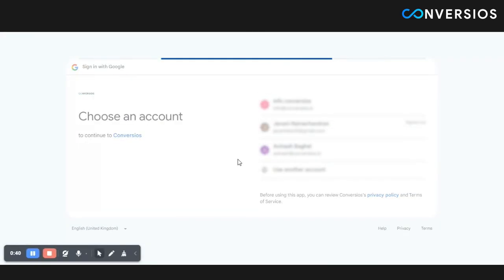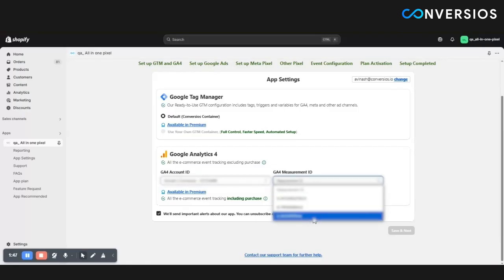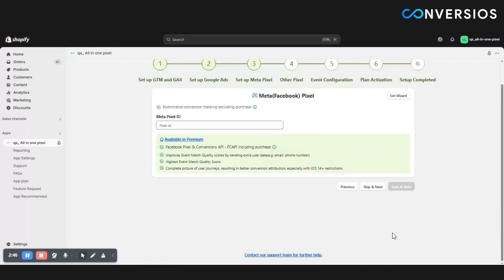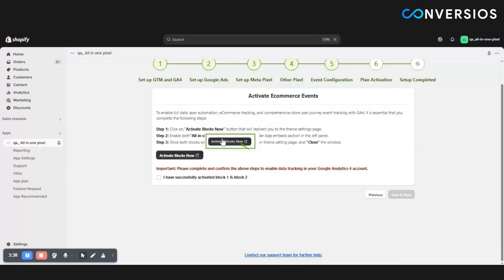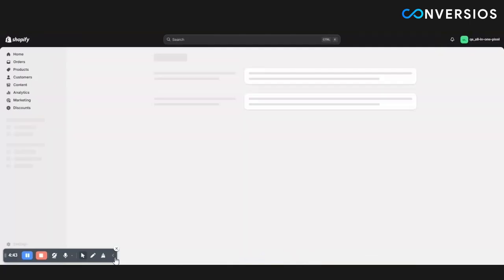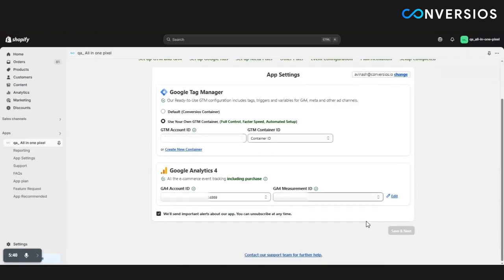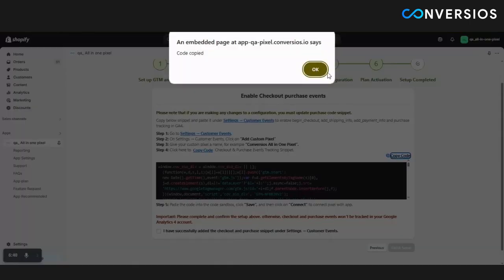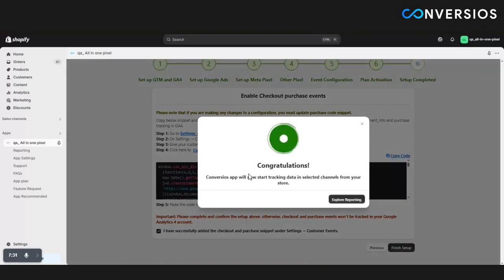Conversios Conversion Tracking App for Shopify | Full Product Walkthrough (GA4 + Meta + Google Ads)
Accurate conversion tracking shouldn’t feel complicated and it definitely shouldn’t live across five different dashboards.

This complete walkthrough shows how Conversios Conversion Tracking App for Shopify brings GA4, Meta Pixel + CAPI, and Google Ads conversion tracking together in one clean, powerful setup.

From first install to advanced tracking, this video walks through everything needed to build a reliable data foundation for scaling Shopify stores.

🔥 What’s covered in this walkthrough:
• Connect GA4, Meta Pixel & Google Ads from a single dashboard
• Automatically track 15+ core eCommerce events like Add to Cart, Checkout, and Purchase
• Enable server-side tracking to reduce data loss and improve attribution accuracy
• Prepare your store for Performance Max campaigns and remarketing audiences
• Sync real-time, high-quality data that ad platforms actually trust

⚡ Why use Conversios plugins:
• Faster setup with fewer errors
• Cleaner event mapping without manual coding
• Better attribution when browser tracking fails
• More reliable signals for ad optimization and ROAS growth

Whether you’re launching your first Shopify store or scaling paid ads aggressively, Conversios helps turn fragmented data into decisions you can trust.

📍 Need help with setup or optimization?
Support is available to ensure tracking works the way it should.

📈 Build smarter data, not noisier dashboards